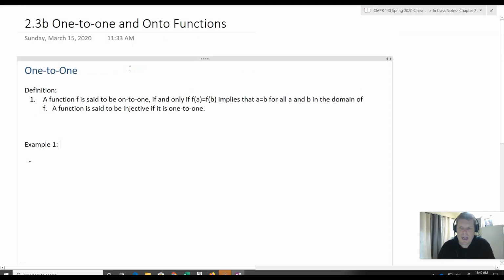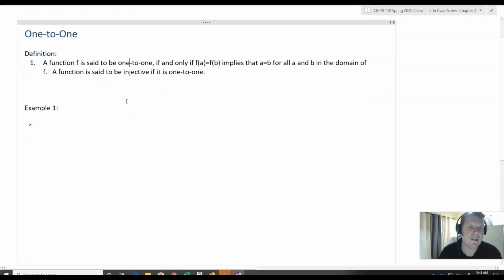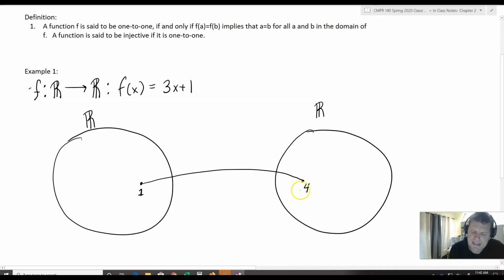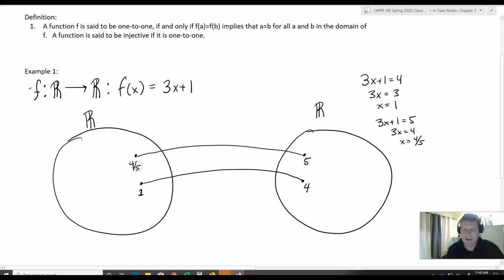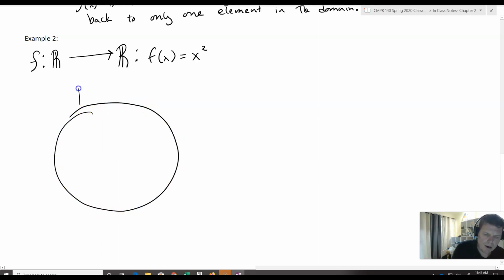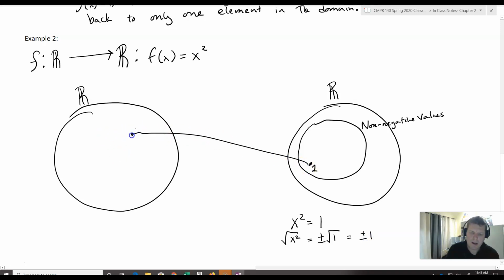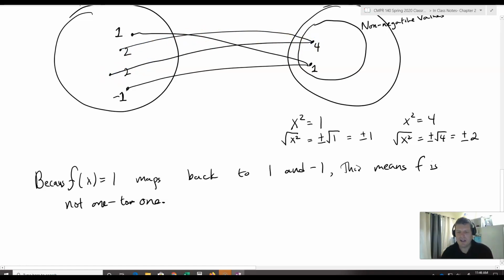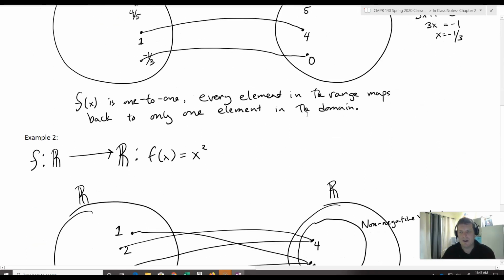Definition and Concept of One-to-one-Discrete Math